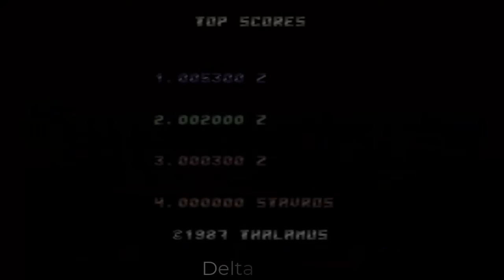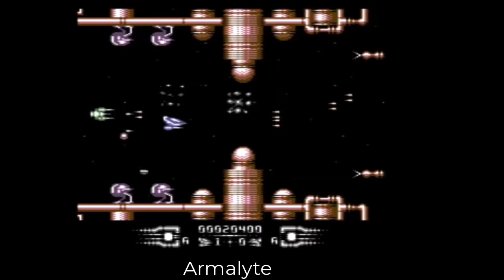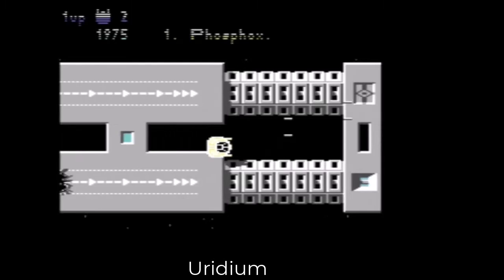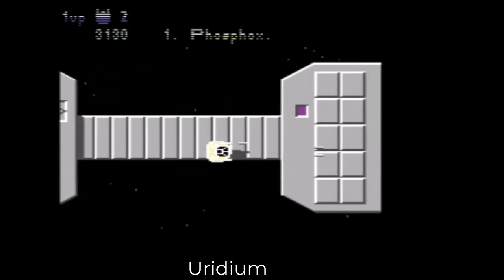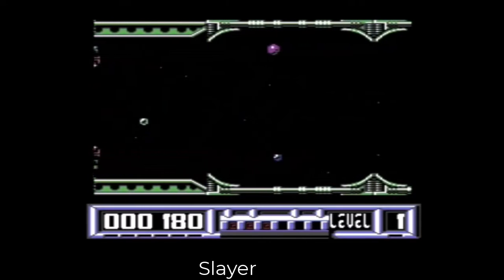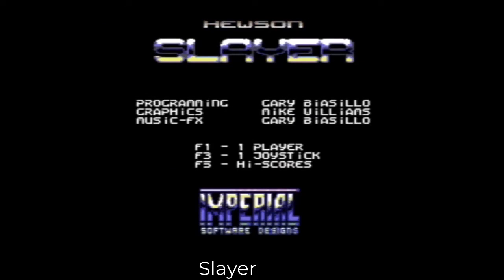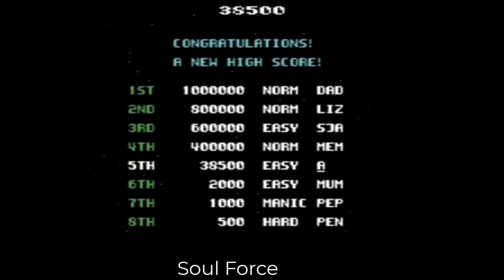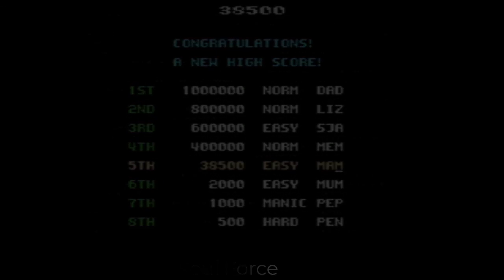Possibly the Best 9 Horizontal Shmups for the Commodore 64.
Pretty much as the title says...